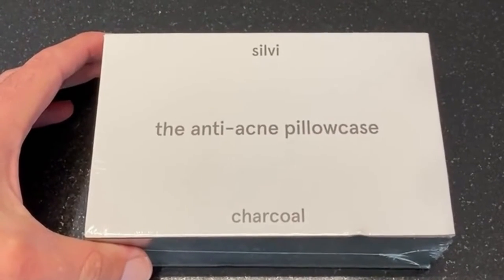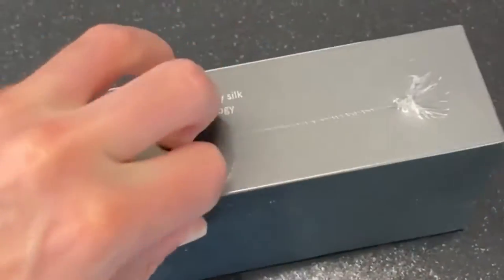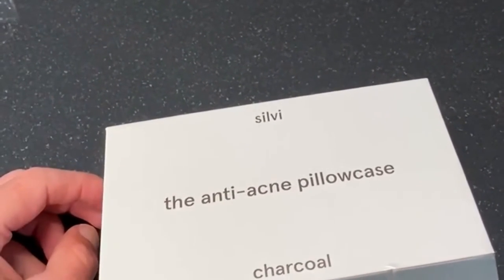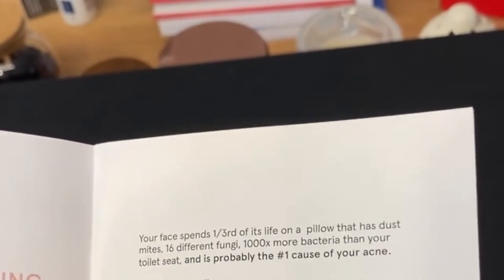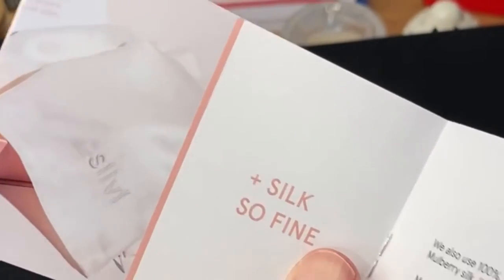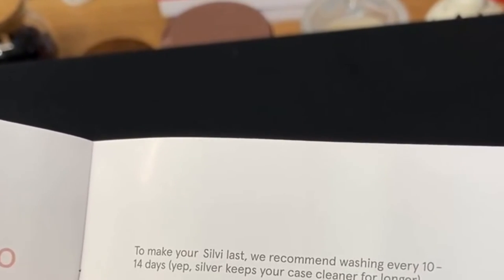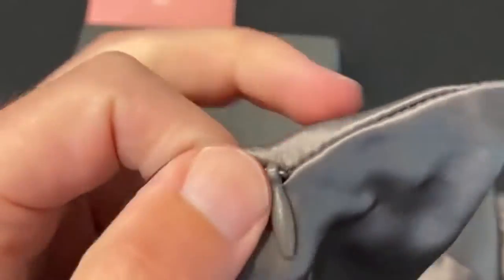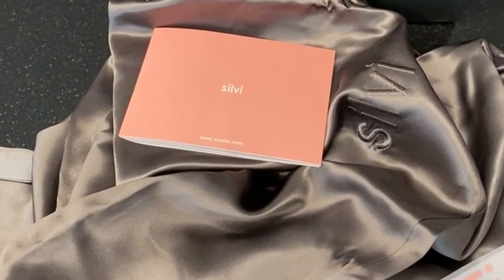Silvi pillowcase unboxing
I unboxed the Silvi anti-acne silver-ion silk pillowcase. See how it went.